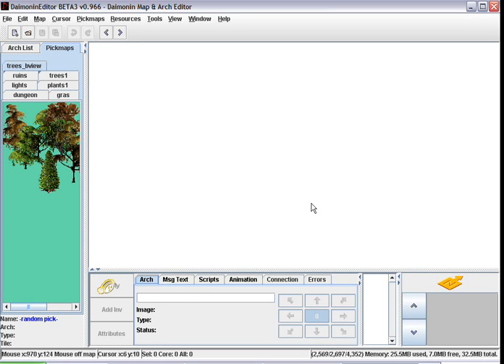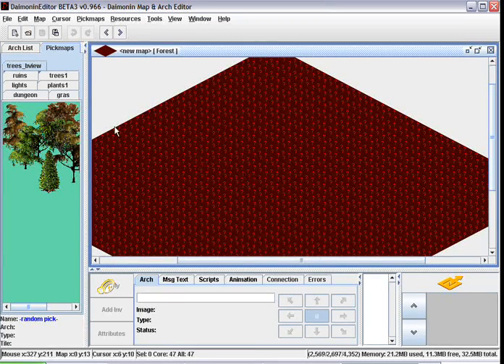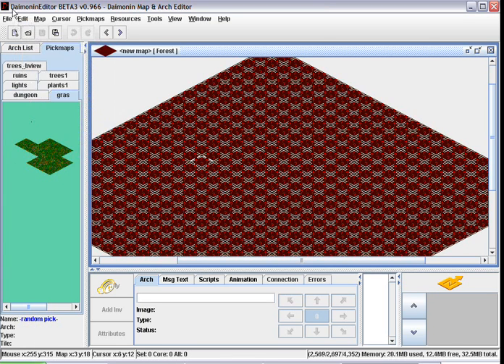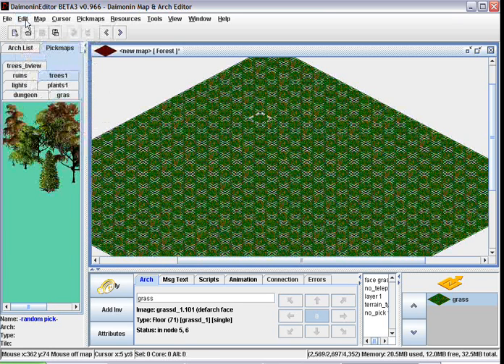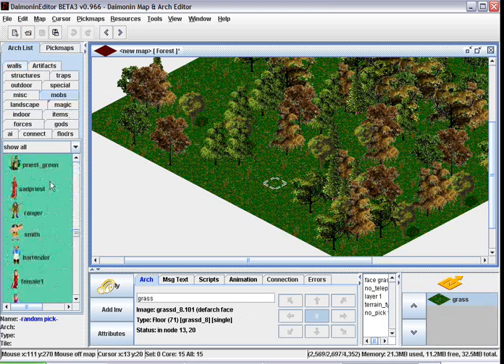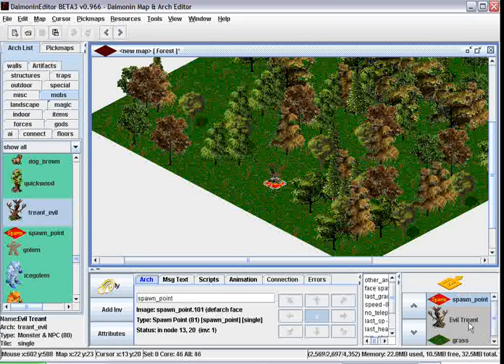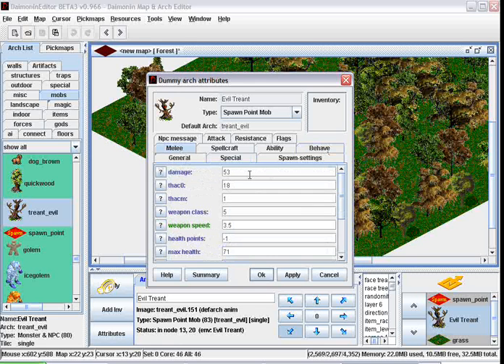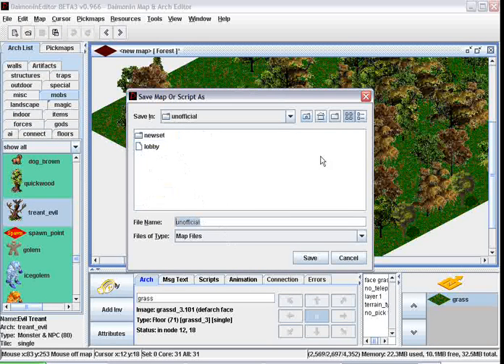Mapping Your First Map of Daimonin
This video tutorial covers the basic first map outlined in the Daimonin documentation.